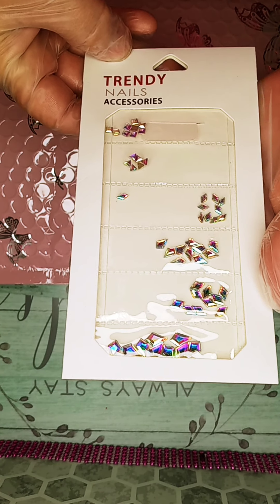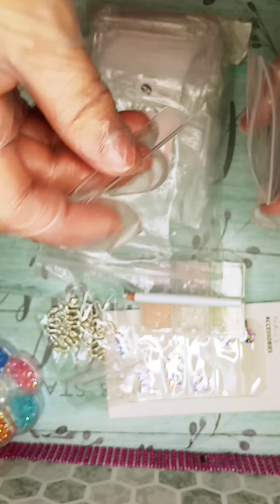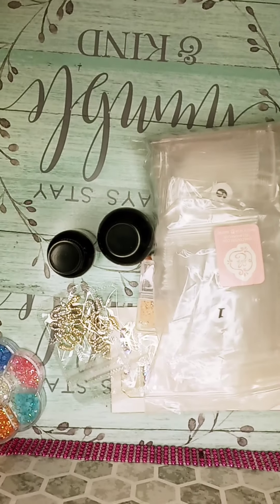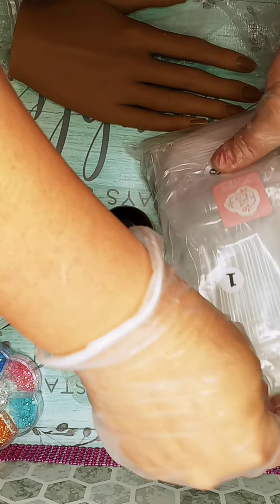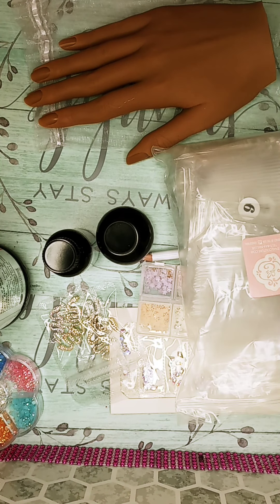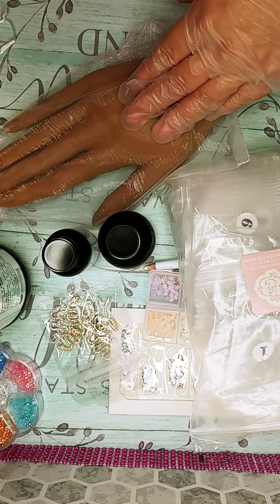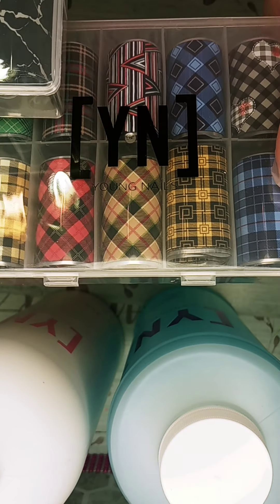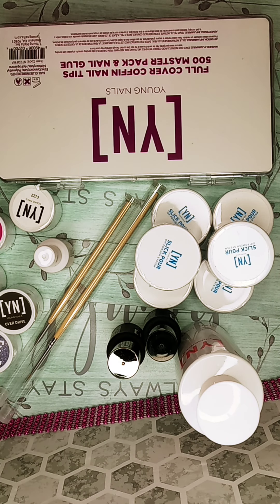Young Nails ❤ House of suppliez ❤ other goodies